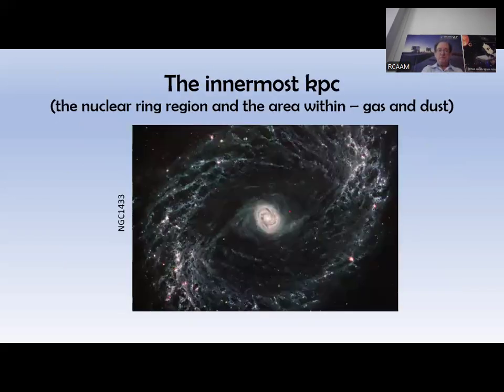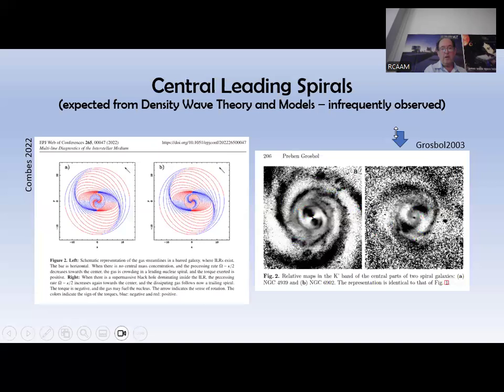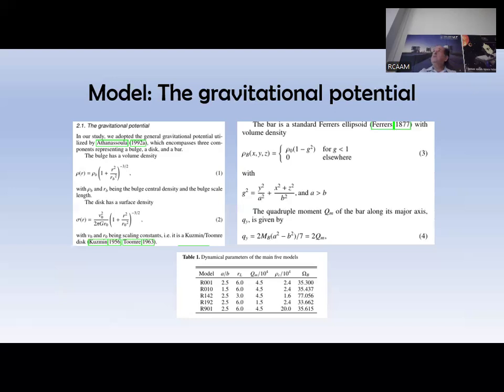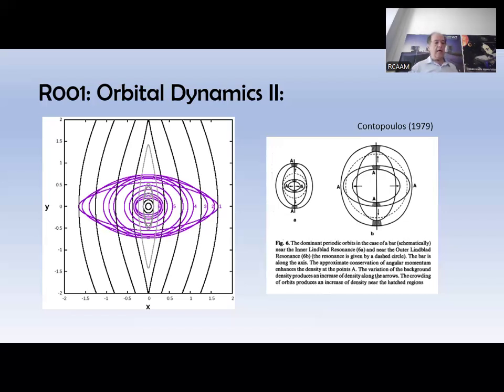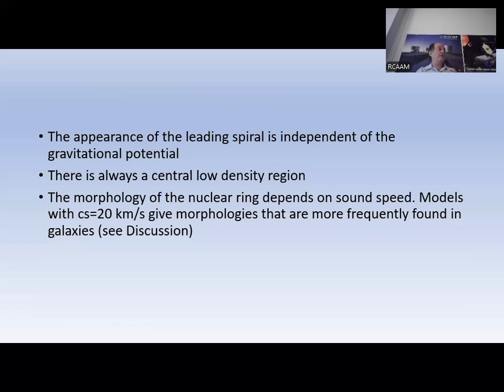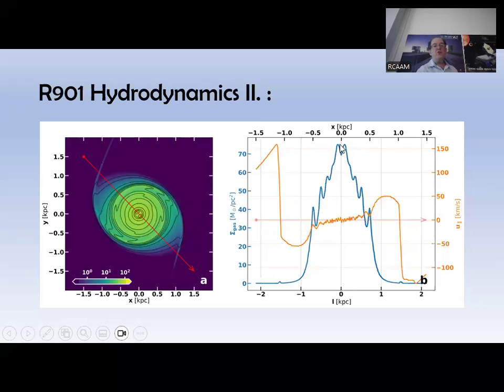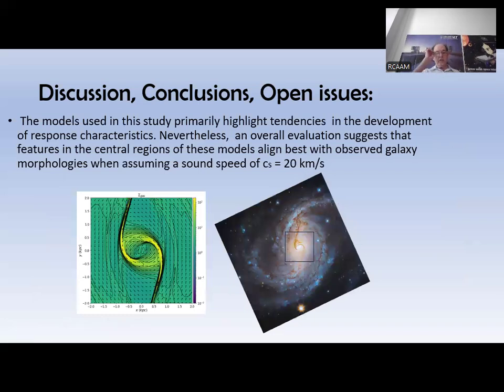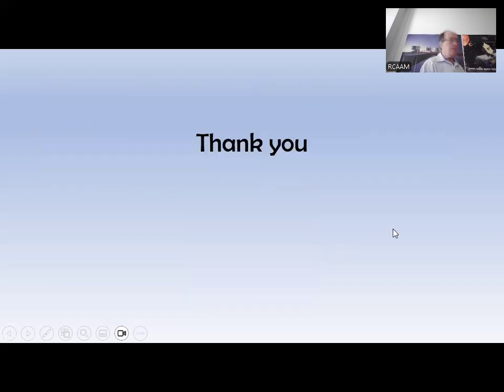Morphologies from the gas flow in the innermost kpc of barred galaxy models (P. Patsis 4/3/2025)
Morphologies arising from the gas flow in the innermost kpc of barred galaxy models

Panos Patsis
RCAAM of the Academy of Athens

Abstract

      We present a series of response models to examine the formation of specific morphological features in the central 1 kpc region of the gas component in barred spiral galaxies. Our goal is to understand how structures like nuclear rings and spirals form by varying the parameters of the gravitational potential and the properties of the gas. Specifically, we aim to determine the extent to which the shapes of these structures are influenced by the orbital dynamics of the models as opposed to the hydrodynamic effects of the gas.
    To model the gas flow, we performed hydrodynamic simulations using the Eulerian RAMSES code. The underlying gravitational potential is represented by a two-dimensional Ferrers bar, and the gas is assumed to be isothermal. In addition to analyzing the gas response to the imposed gravitational potentials, we also conducted orbital studies for all models. This included assessing the shapes and stability of periodic orbits and analyzing the distribution of regular versus chaotic regions within the systems.
     Our findings reveal that the parameters of the gravitational potential alone are not sufficient to accurately predict the gas dynamics in a system. The morphology of the gaseous response shows considerable variation with changes in sound speed, highlighting the critical role of hydrodynamic processes in shaping the structure of the gas in the central region. We identify the factors that influence the morphology of nuclear rings and nuclear spirals. The best agreement between our models and the structures observed in barred galaxies is achieved when assuming a sound speed of cs = 20 km/s.